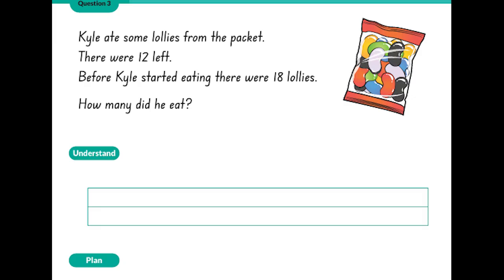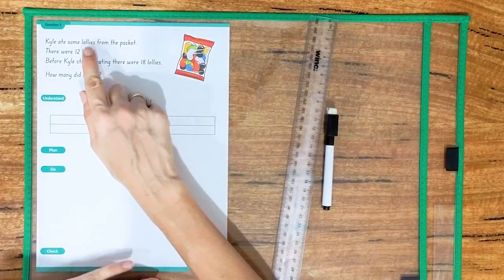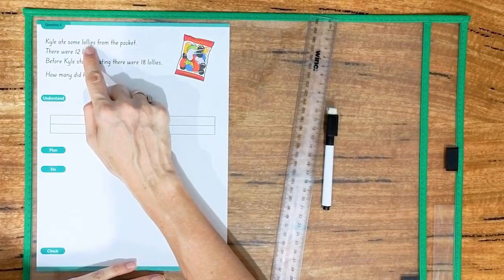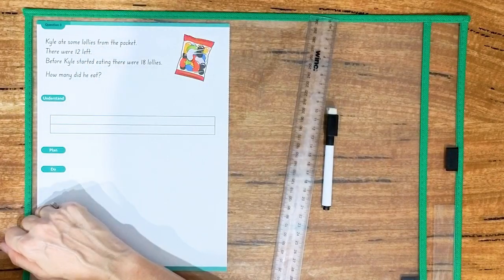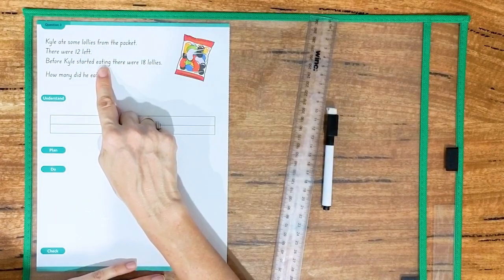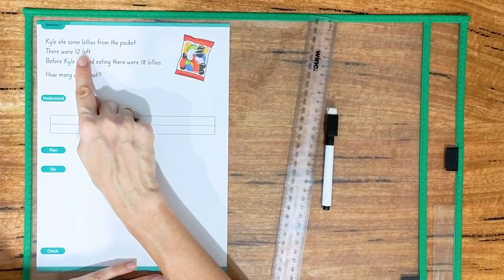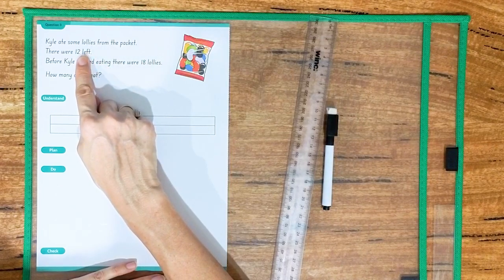68) Word Problems – Question 3